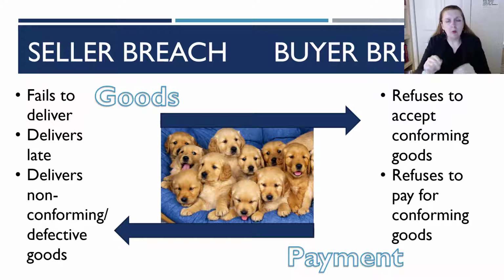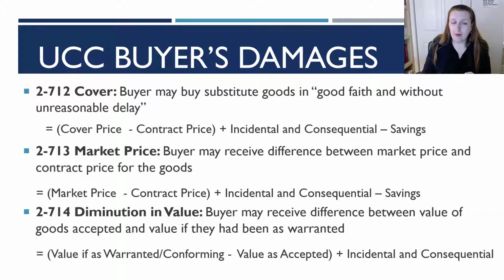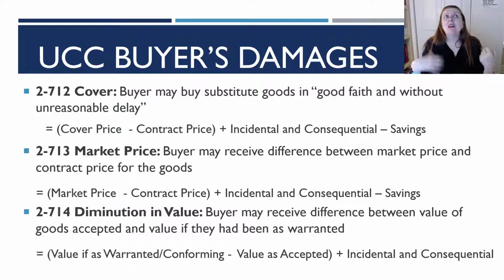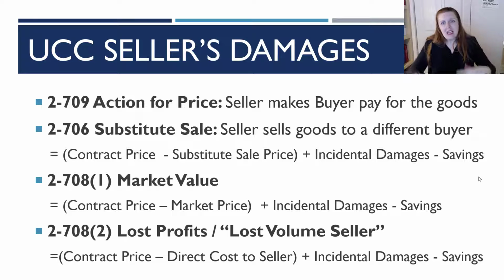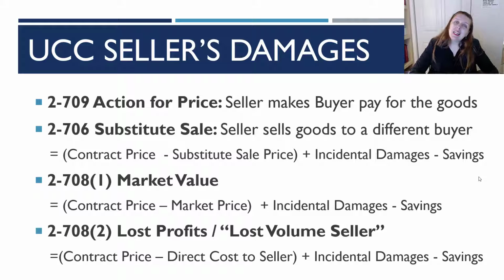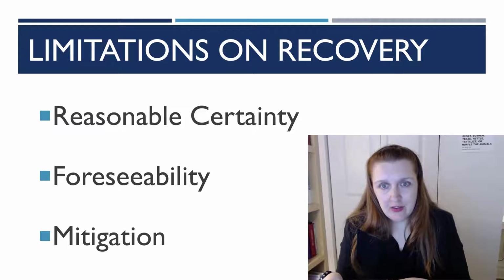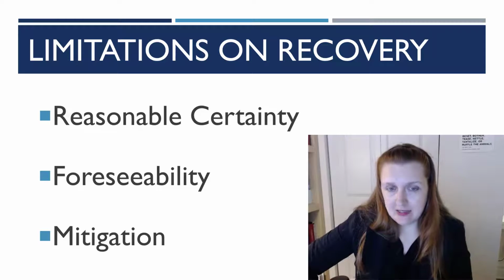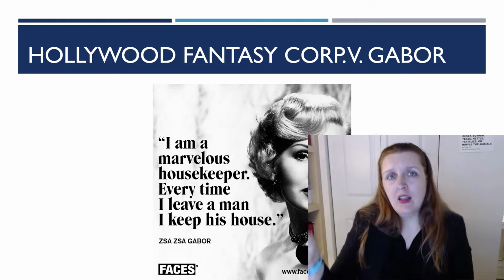Contracts Lecture for April 3 - UCC Damages